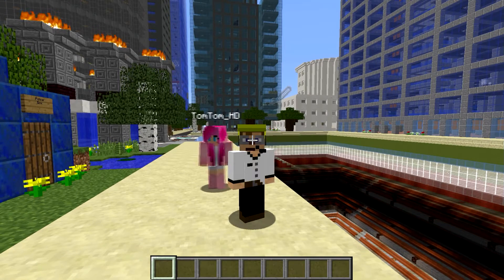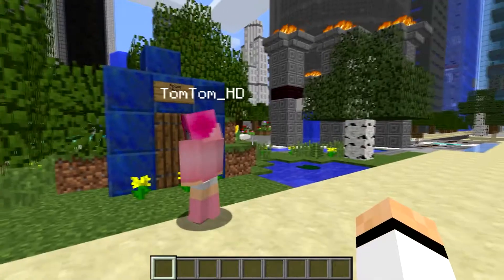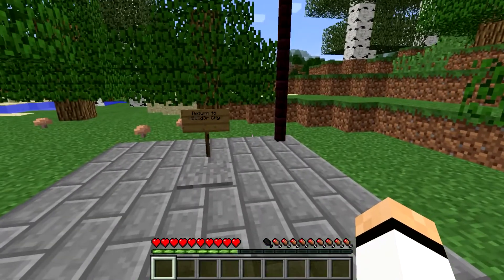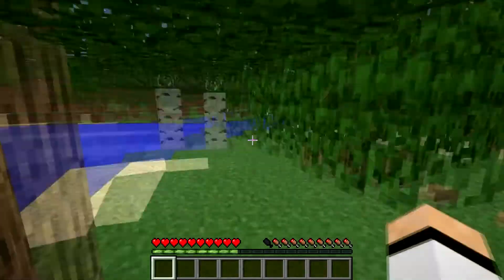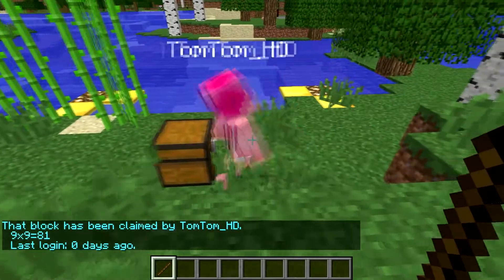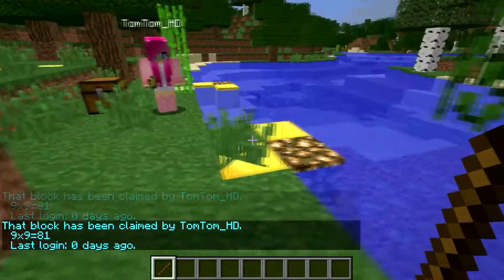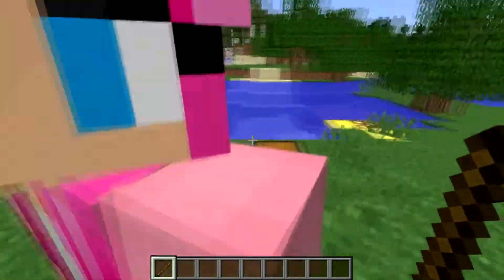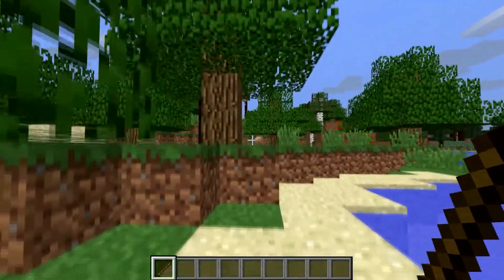Survival is back!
jump on build3rs.mcpro.co for a survival server!